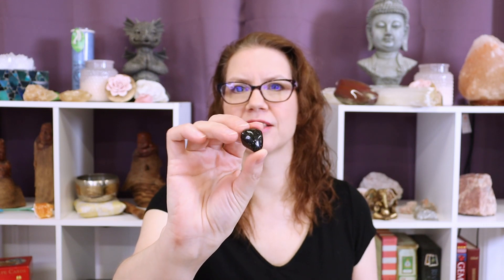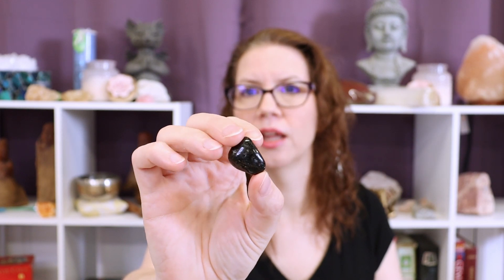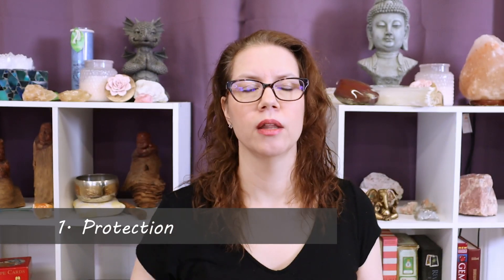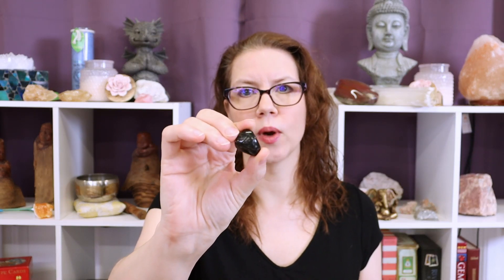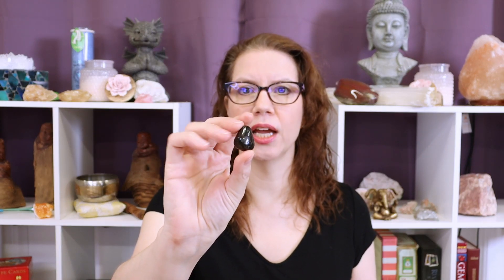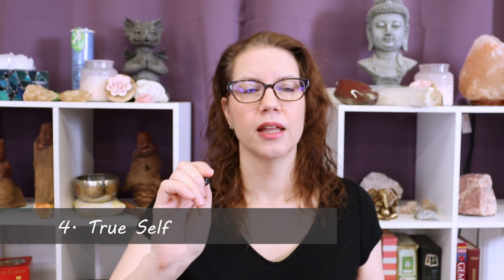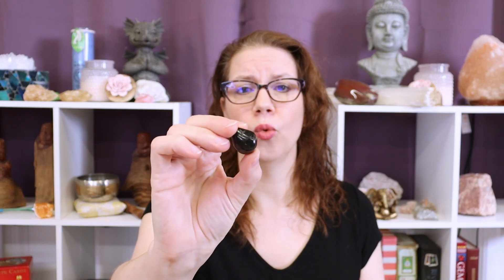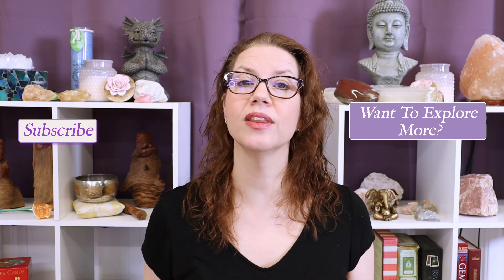NUUMMITE 💎 TOP 4 Crystal Wisdom Benefits of Nuummite Crystal! | The Magician's Stone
Join us to Learn the TOP 4 Crystal Wisdom Benefits of NUUMMITE - the Stone of The Magician's Stone! This gemstone stimulates the Foot & Root Chakras, plus it is even more supportive to those of astrology Zodiac Signs of Sagittarius.

💎 Purchase Crystals & Gemstone Jewelry at "Conscious Items"!

Shannon Marie is a Certified Reiki Master & Teacher, a Certified Professional Gemologist, and a Published Author: